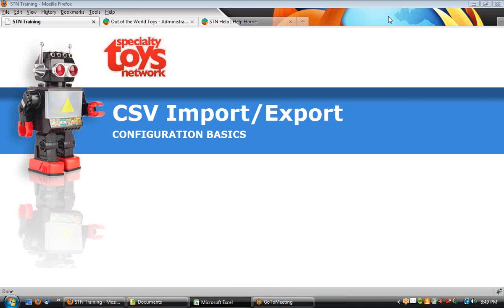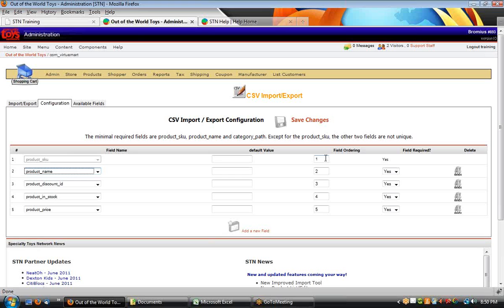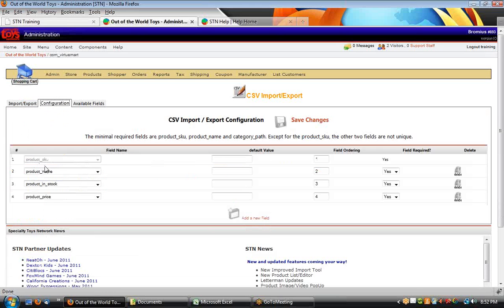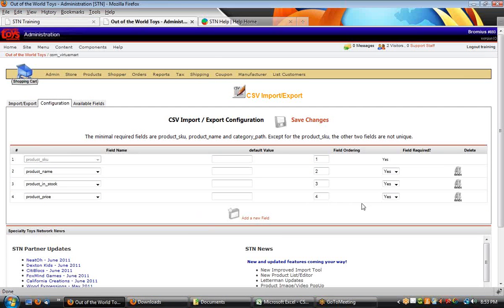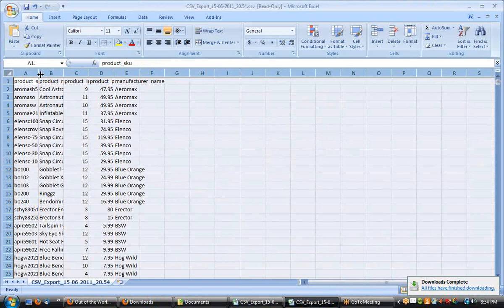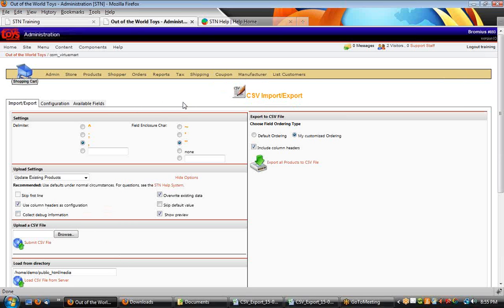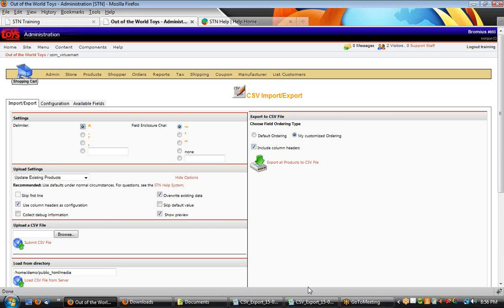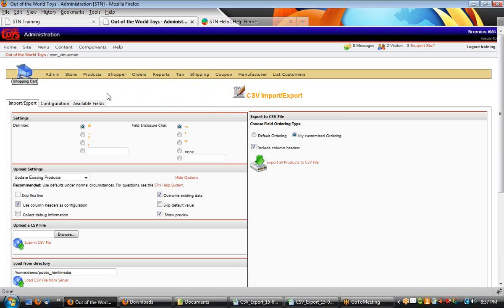CSV Import-Export - configurations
This demo walks you through the configuration settings in the Specialty Toys Network CSV Import/Export tools.